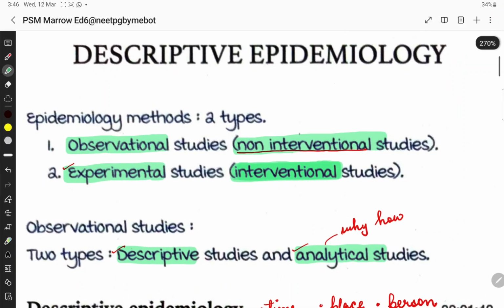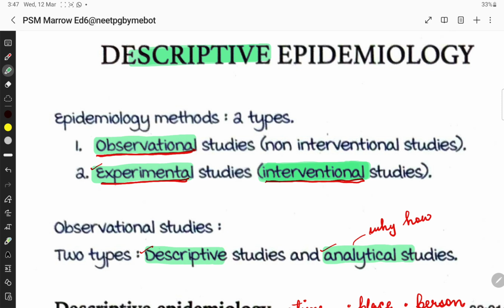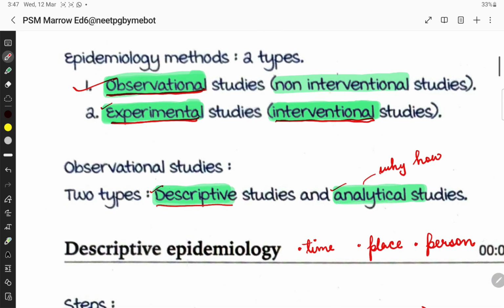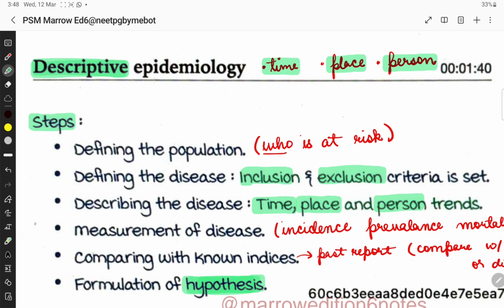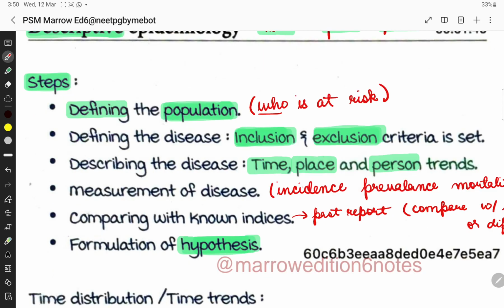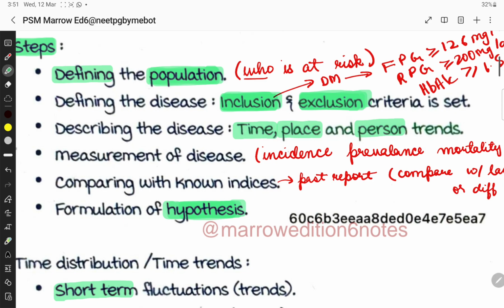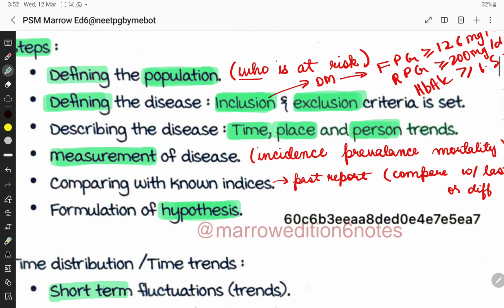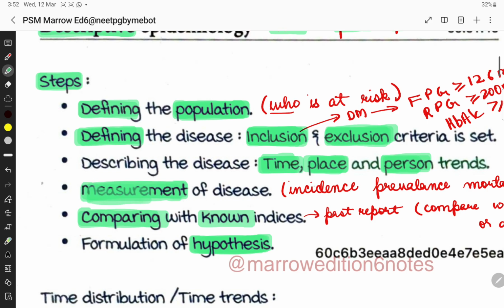EPIDEMIOLOGY METHODS | DESCRIPTIVE EPIDEMIOLOGY I EPIDEMIOLOGY I PSM